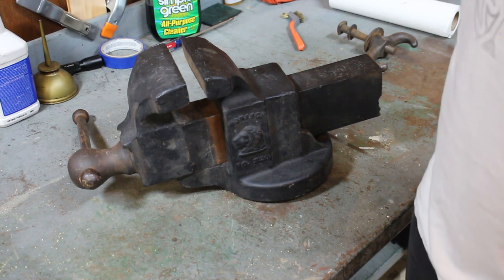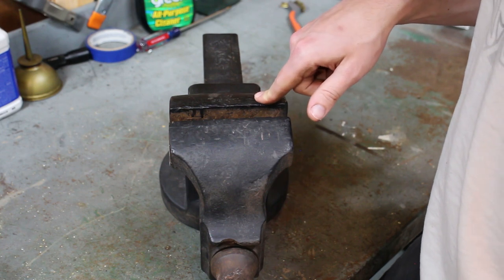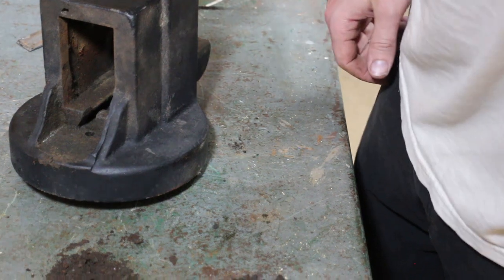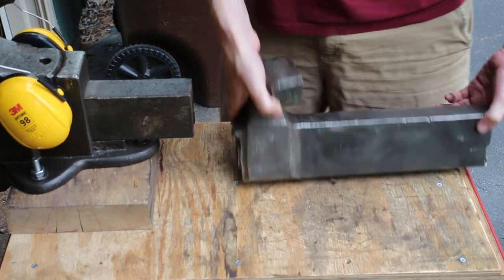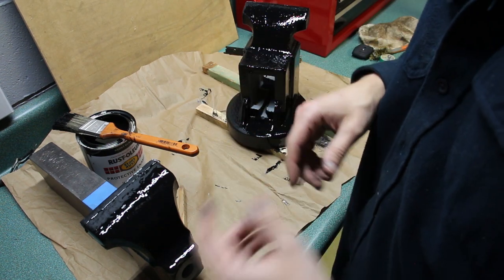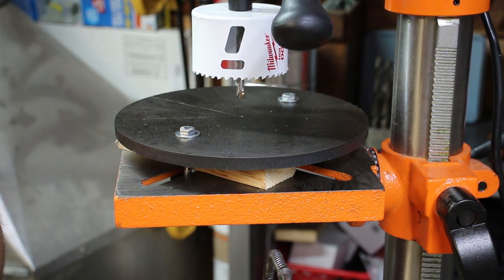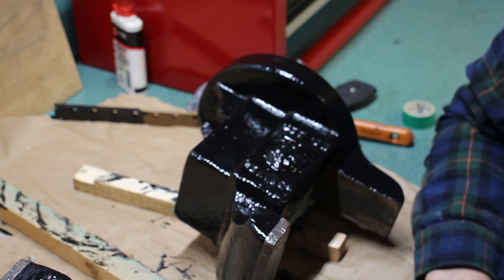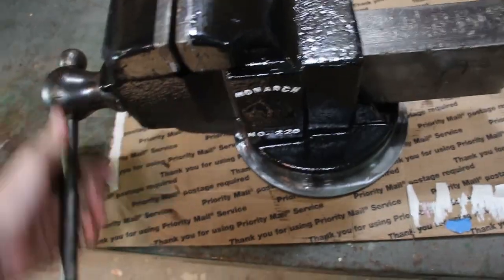Monarch Swivel Base Vise Restoration - Fabricobbling Smoke Show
In this project video I restore an old Prentiss-made Monarch swivel base bench vise. The original swivel base plate was missing so I fabricobbled a new one.